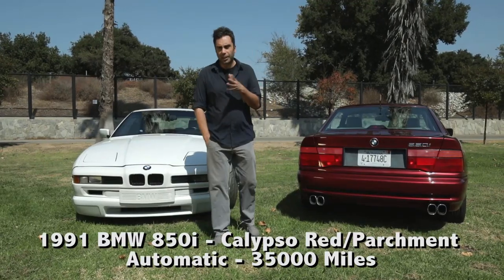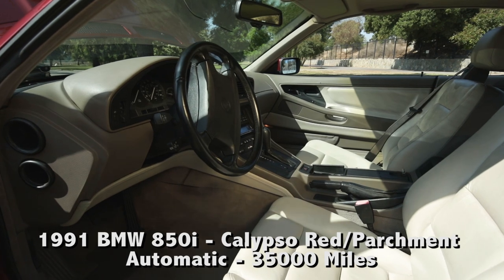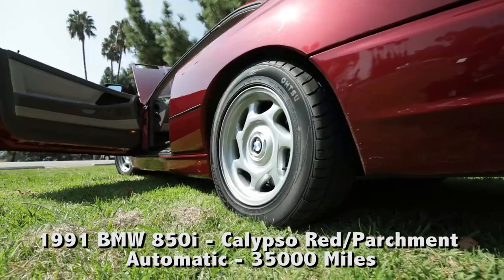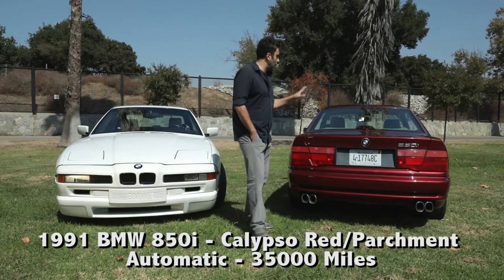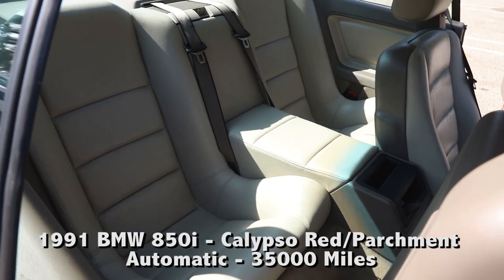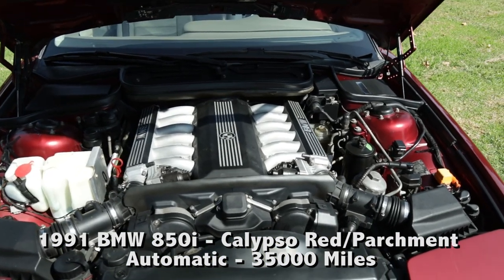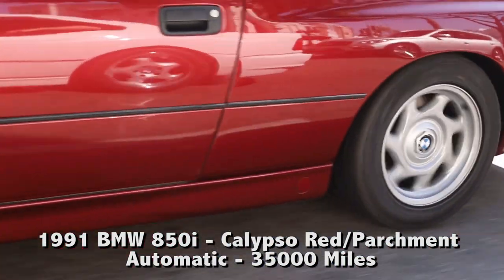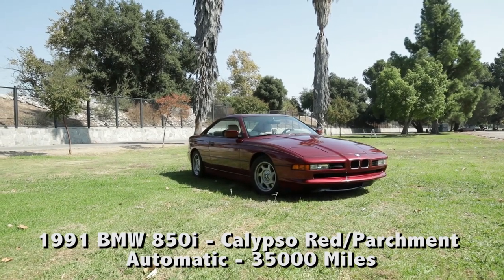35K-Mile, 1991 BMW 850i. Calypso Red